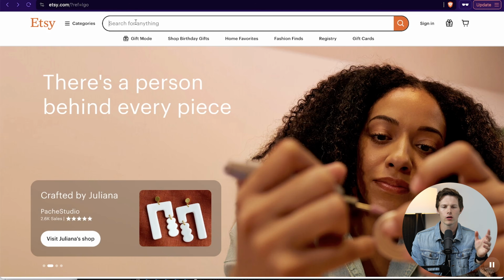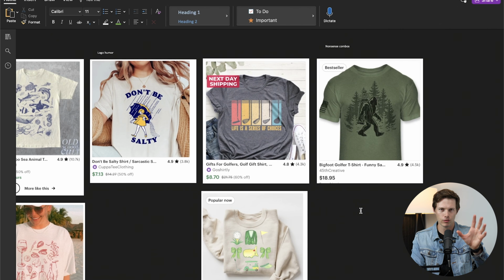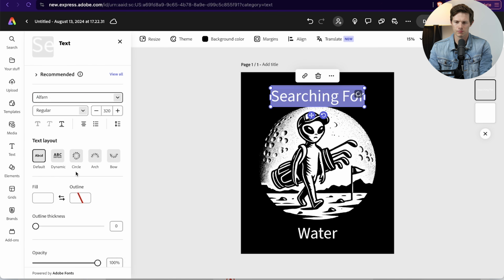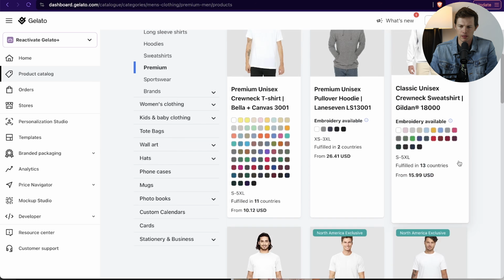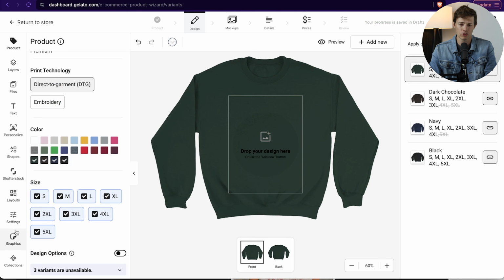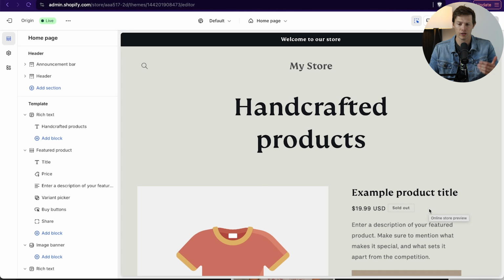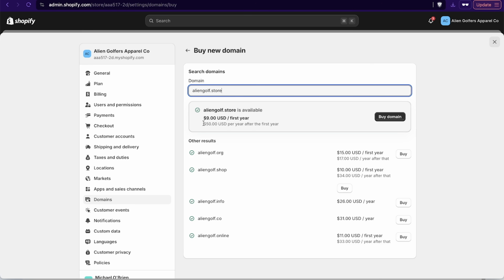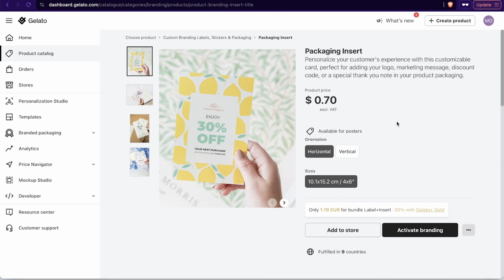How To Make Top Selling T-Shirt Designs 2024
In this video, I will go over a method you can use to find and create winning designs for your tshirt business. This is a print on demand tutorial using Gelato, Shopify, and Adobe Express.